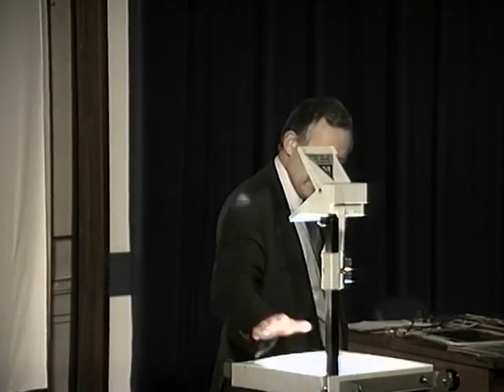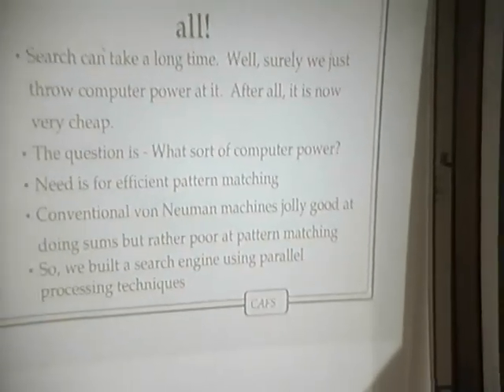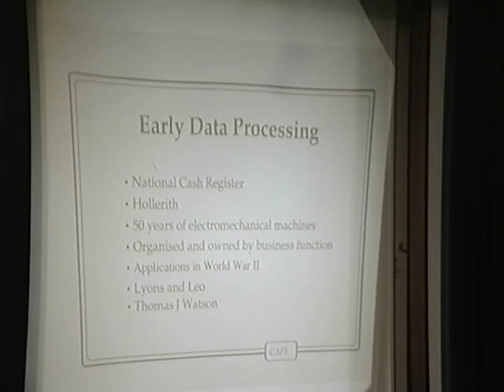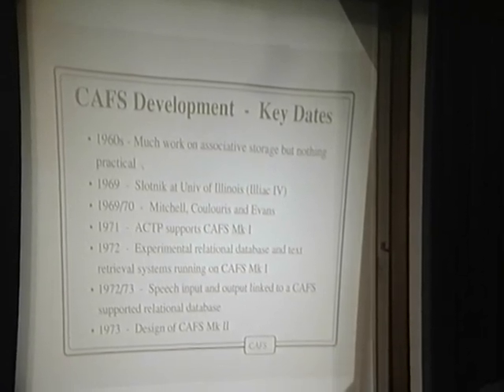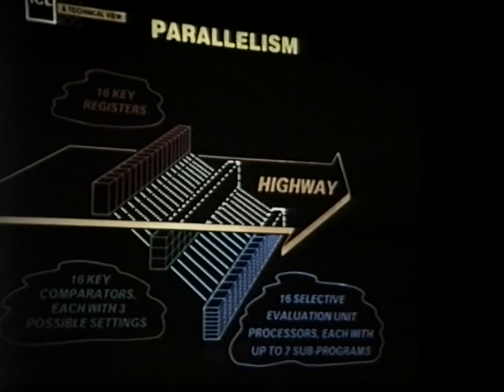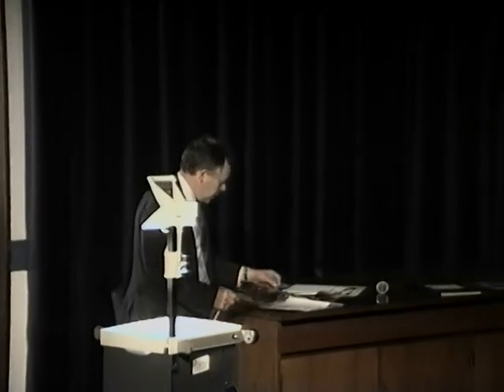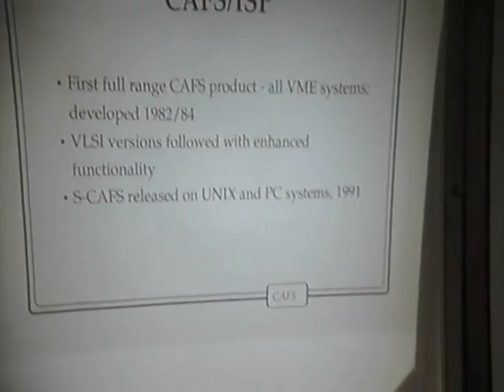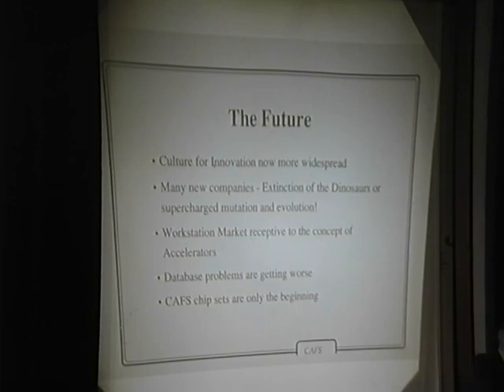1993-01-28 ICL CAFS with Vic Maller